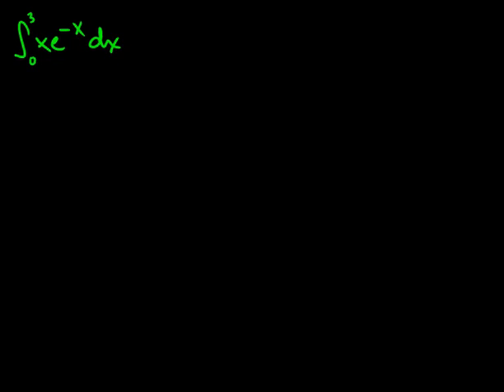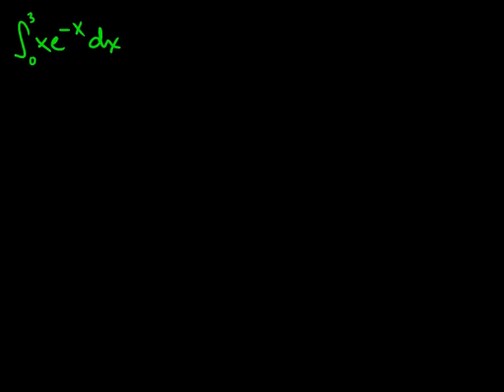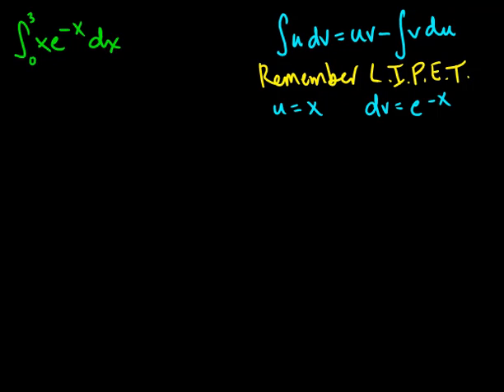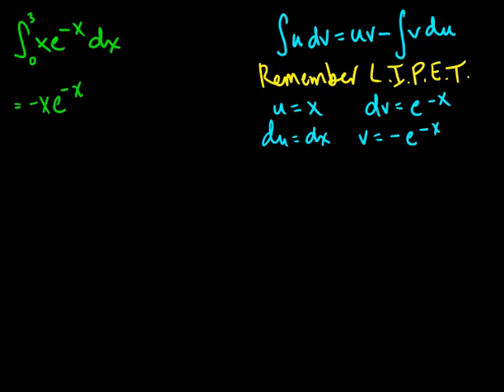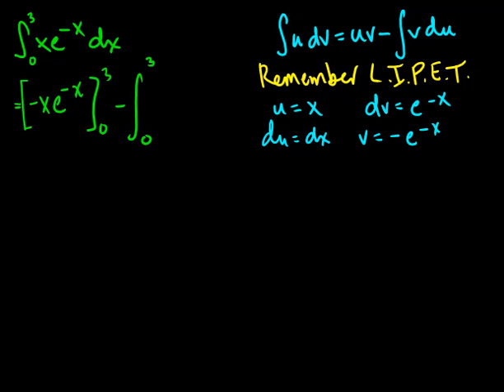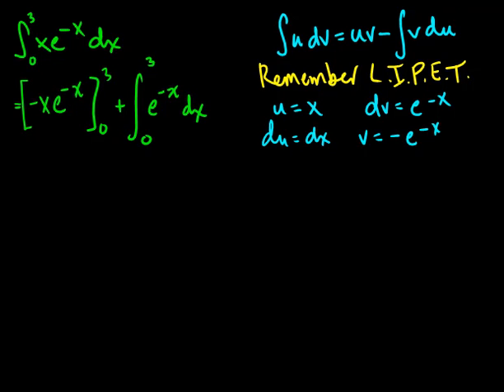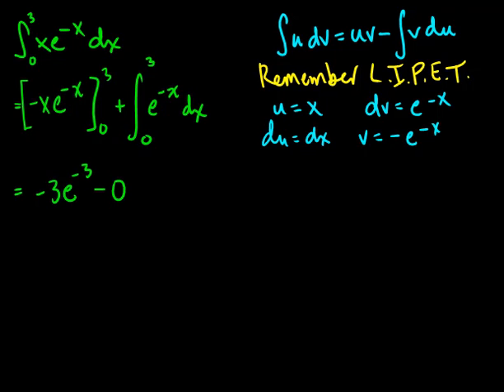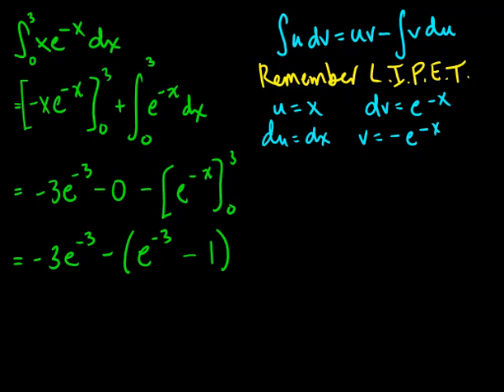Integration by Parts - Definite Integral